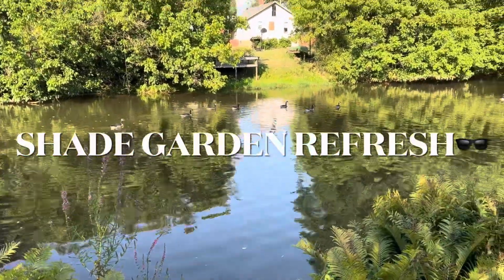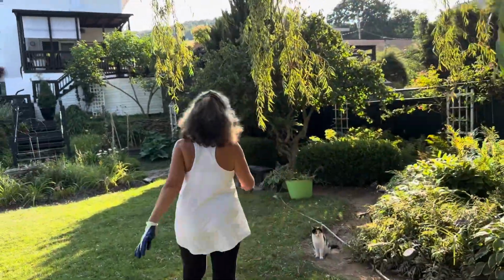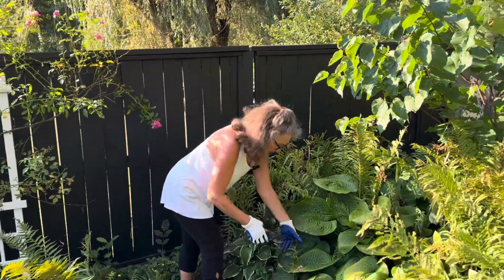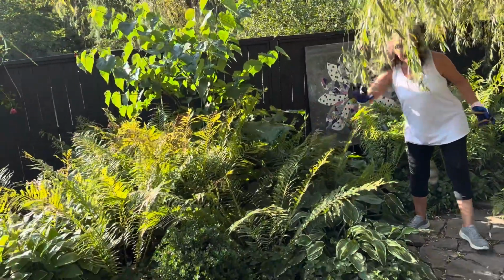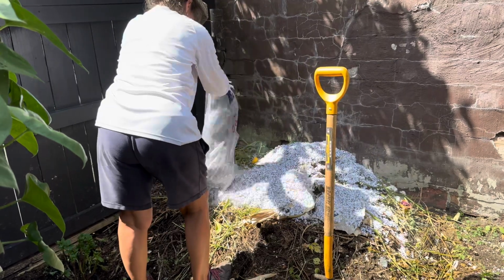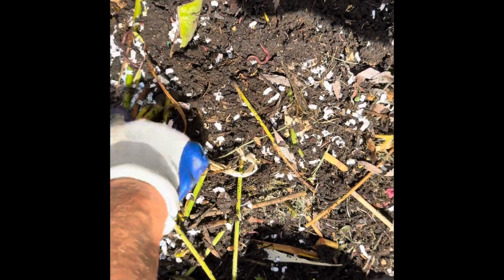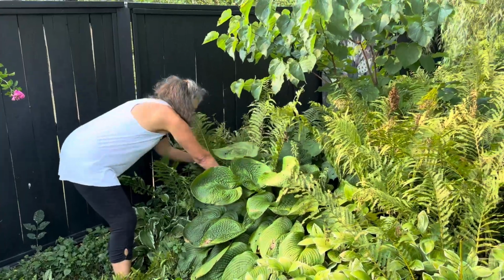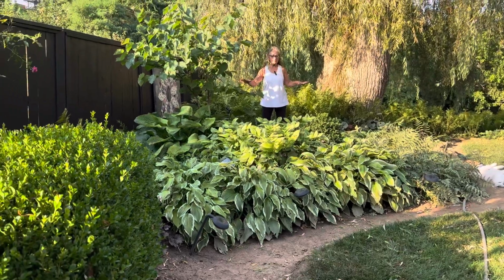SHADE GARDEN REFRESH 😎